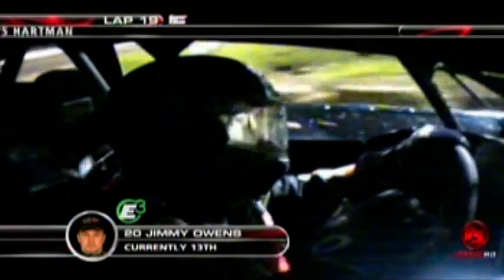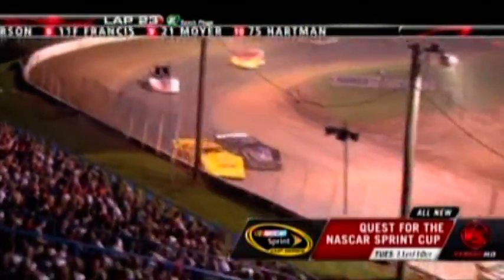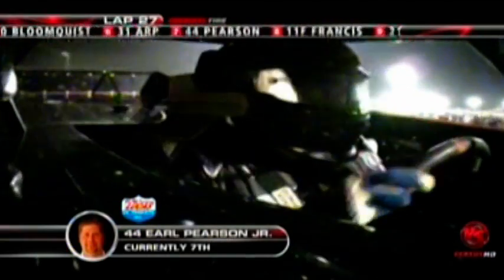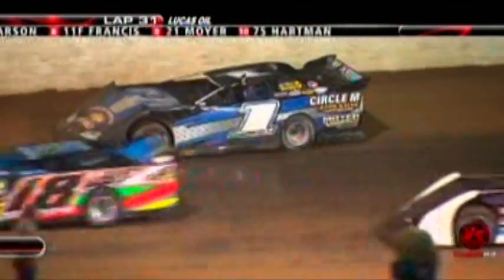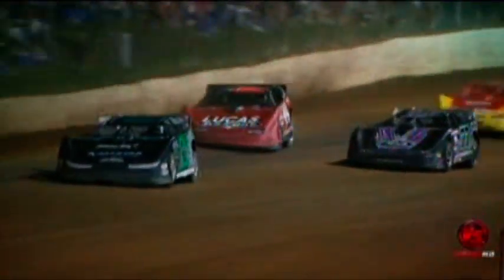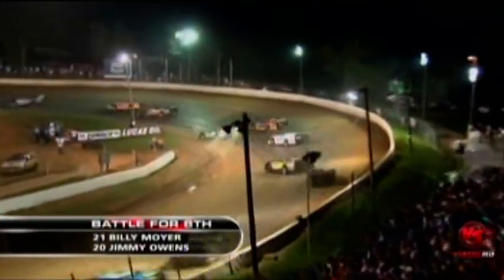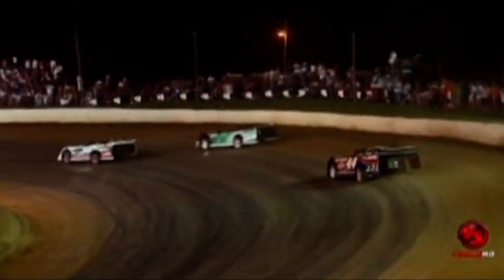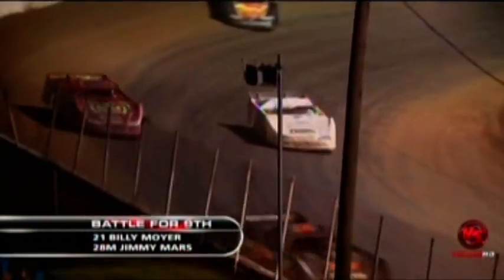2009 Sunoco Race Fuels North South 100 Part 3 of 6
Lucas Oil Late Model Dirt Series
Sunoco Race Fuels North South 100

Florence Speedway
Union, Kentucky